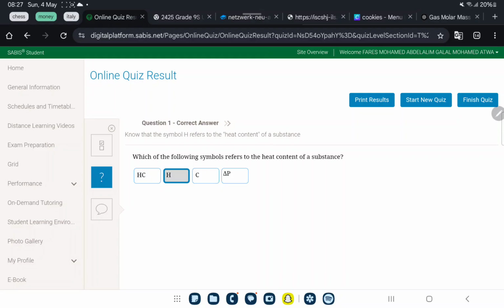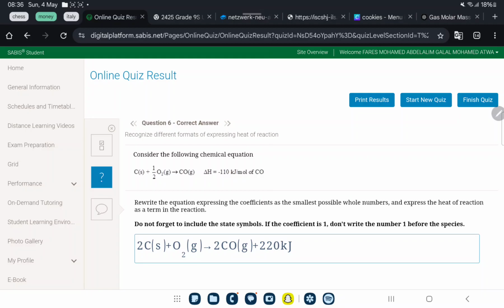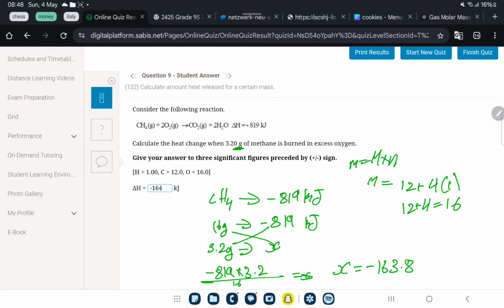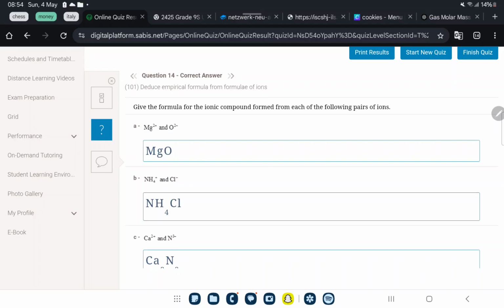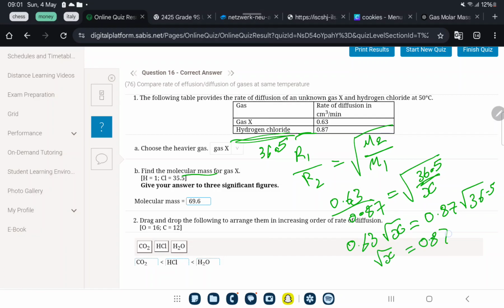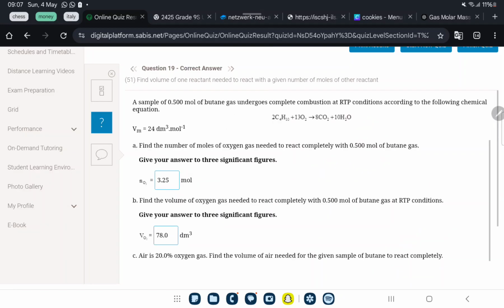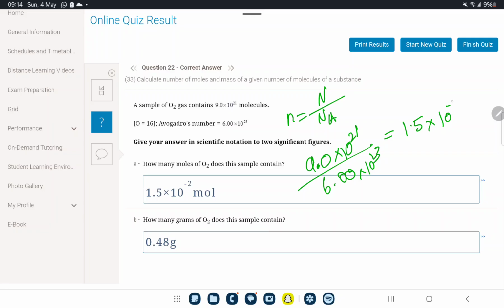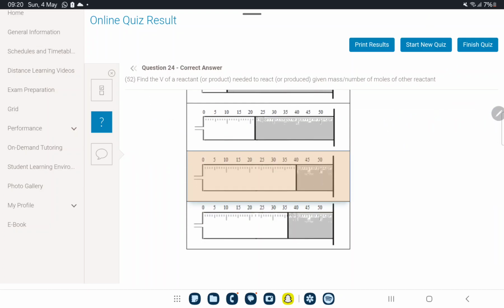Chemistry wk5 CA (by fares)